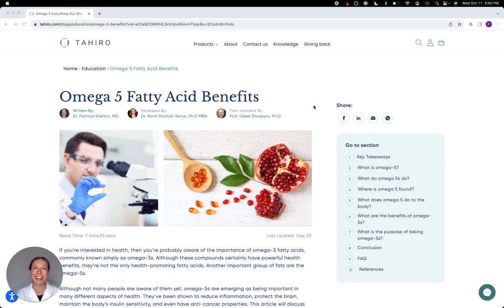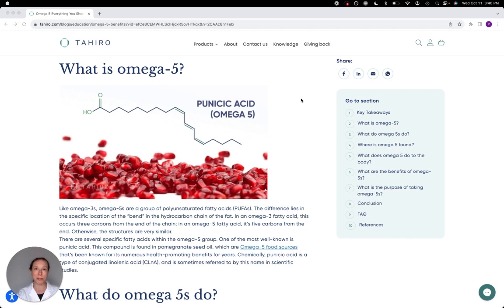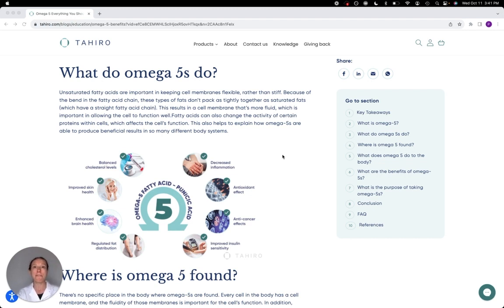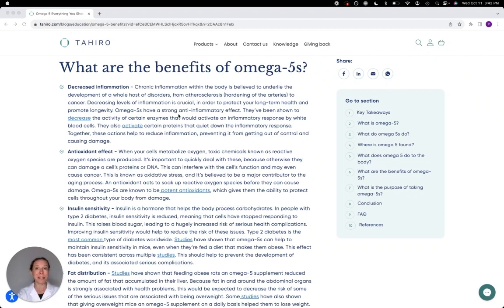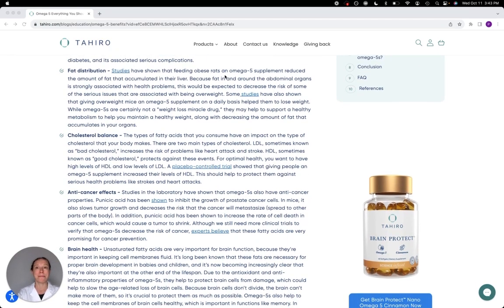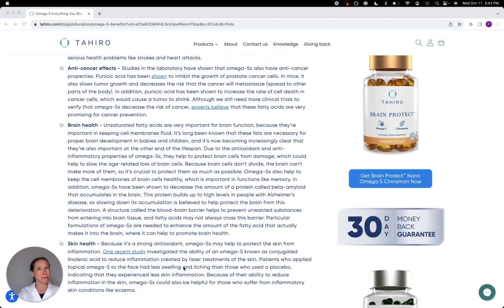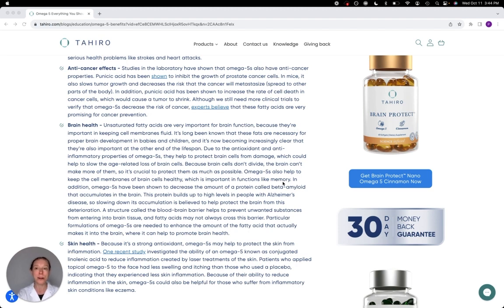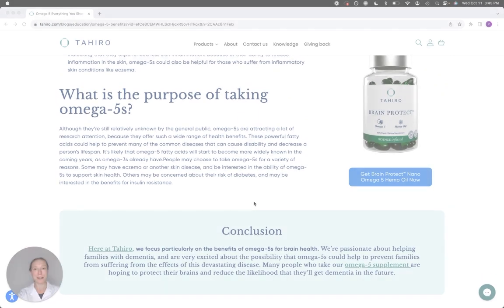Omega 5 Fatty Acids Benefits What Are You Missing Out On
Are you in tune with the emerging powerhouse of Omega-5 fatty acids? From battling inflammation to shielding the brain from degenerative diseases, Omega-5 is stepping into the health spotlight. What makes Omega-5 a potent ally for your health? Explore the cascade of benefits tucked within Tahiro’s Omega-5 enriched supplements, and unveil how this silent crusader is revolutionizing the pursuit of optimal health.

*** Chapters ***
00:00 - Introduction to Omega 5 Fatty Acids
01:18 - Explanation of Unsaturated Fatty Acids and Omega Classification
02:19 - Benefits of Omega 5 Fatty Acids: Anti-Inflammatory and Antioxidant Effects
03:15 - Additional Benefits: Maintaining Insulin Sensitivity, Reducing Organ Fat Accumulation, and Increasing HDL
04:27 - Brain Health Benefits of Omega 5 Fatty Acids